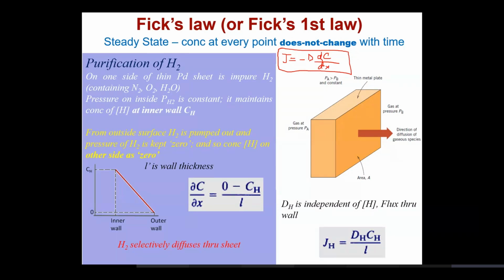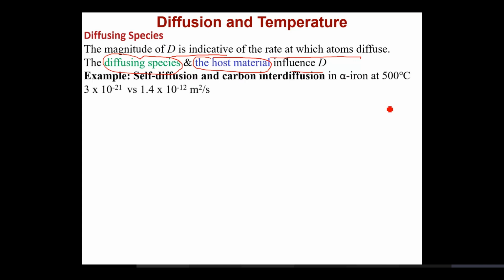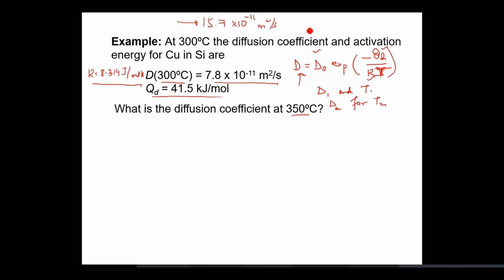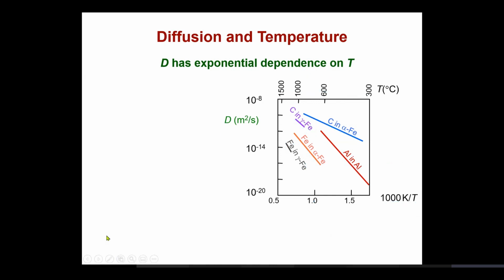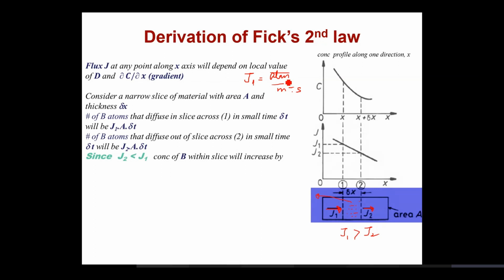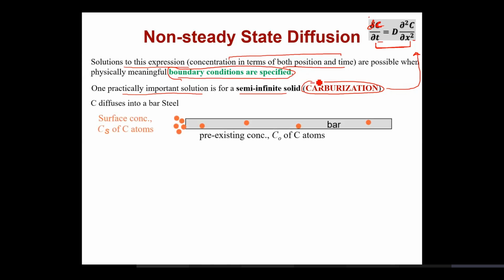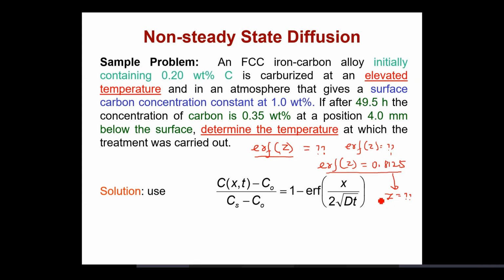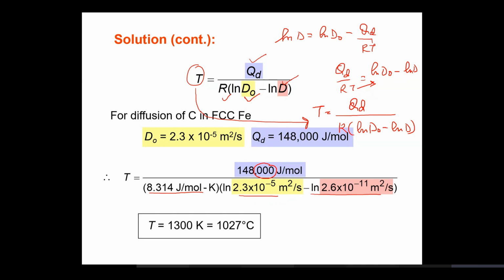24 Diffusion in material science and engineering